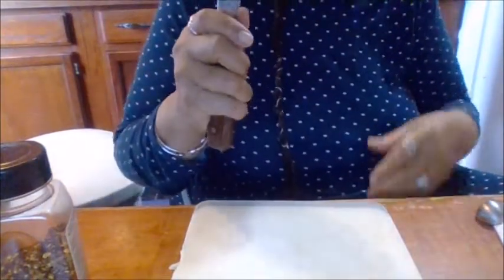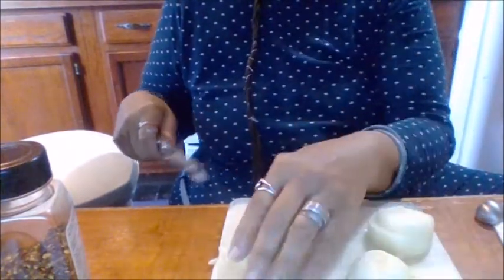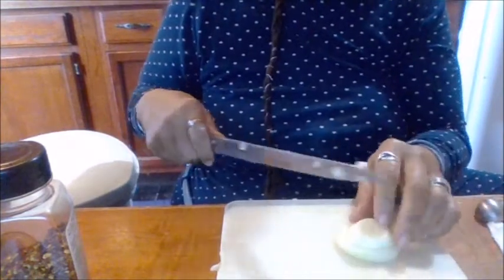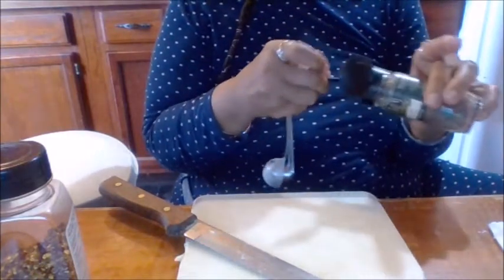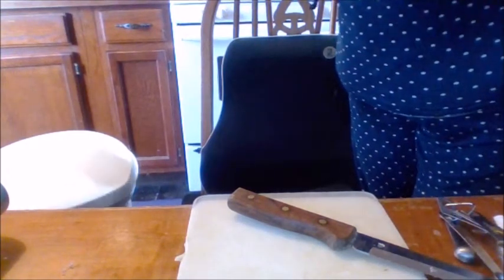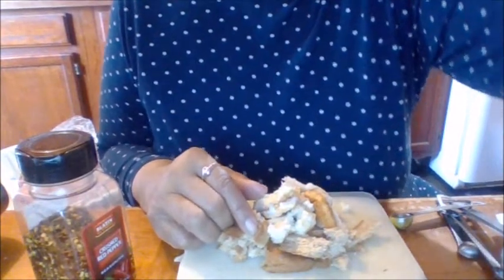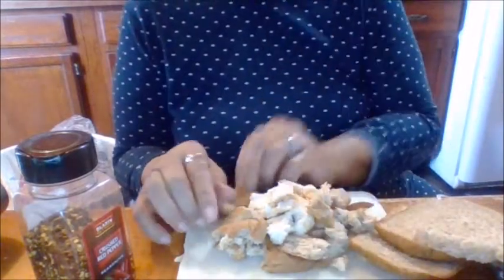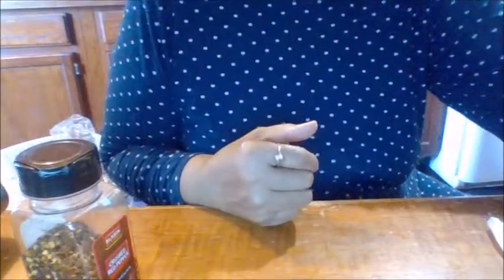Donia The DIY & Review Queen. Making Onion & Garlic Soup. Part One.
Osso Good Bone Broth
$25 off any order

Movie By Paranormal Hood
Episodes
Books:
Pouring A Floor
Herbal E-Books
The Herbal Survival Guidebook Kindle Edition

Donia Gonzales-Copeland
POB 371
Delaware City, DE 19706

 Mail to:
Donia Gonzales-Copeland
POB 371
Delaware City, Delaware 19706